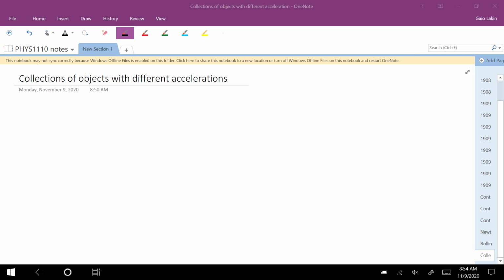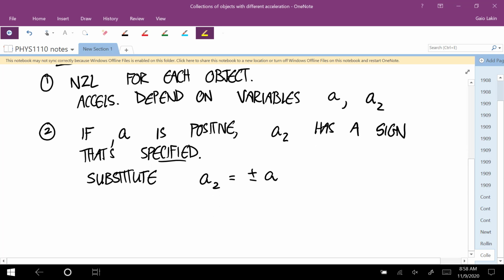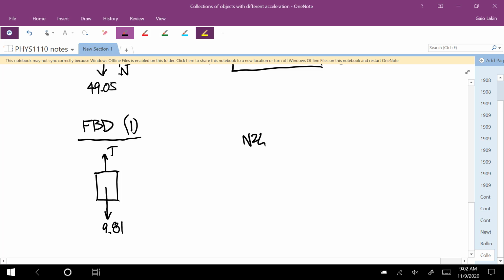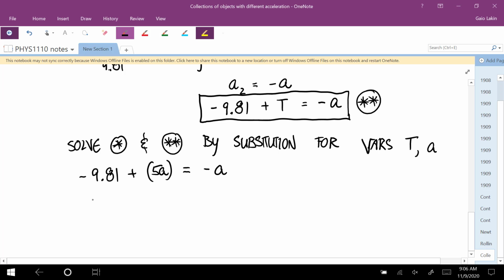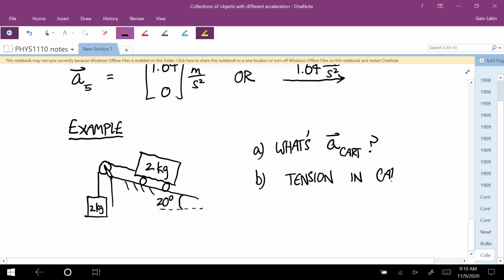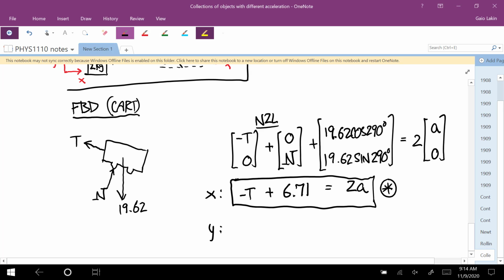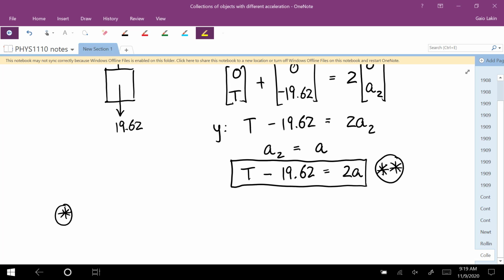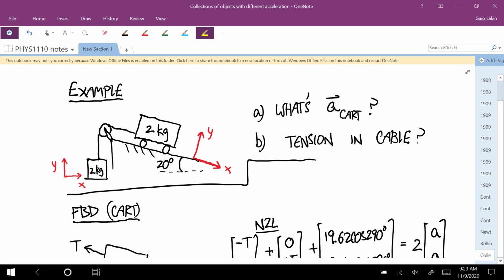6d. Collections of objects with different accelerations